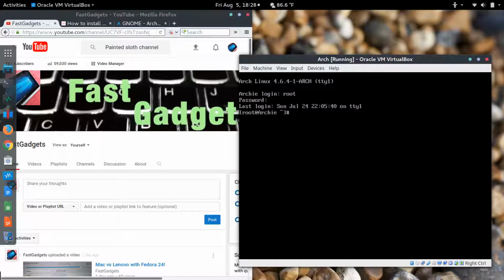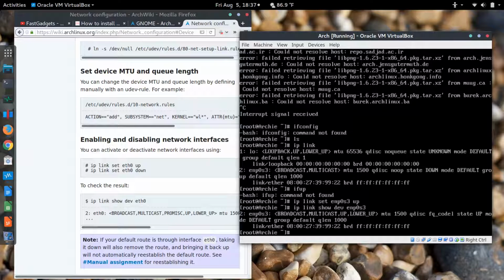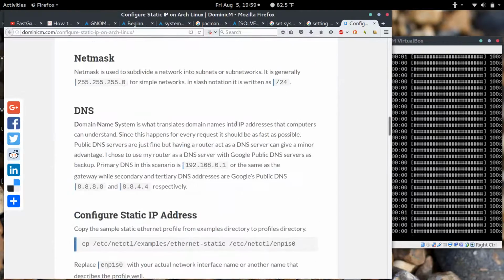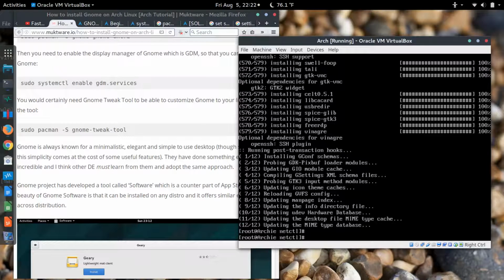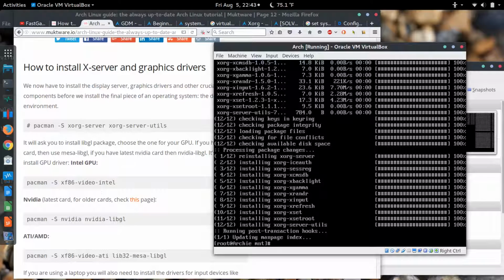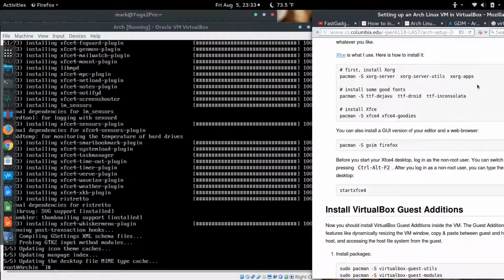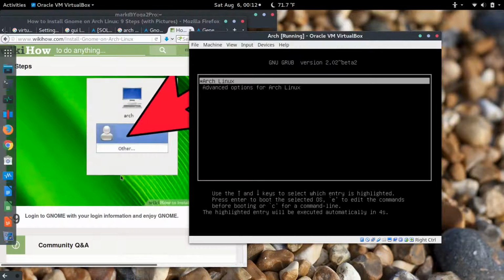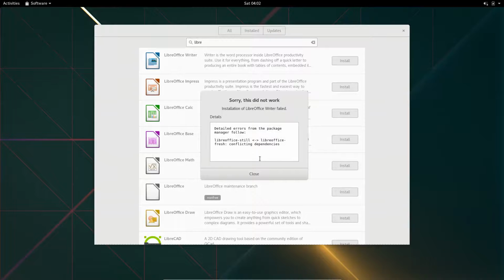Arch Linux Install Part 2: Raw and Uncensored!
Join me as I do my very first install of Arch Linux!   Raw. Uncensored. Arch. Fair warning:  I am learning in this video, so don't consider this a "How to" video, although you could follow along if you wanted to.

You make it worth doing!  Your comments are always great to read and I appreciate it!